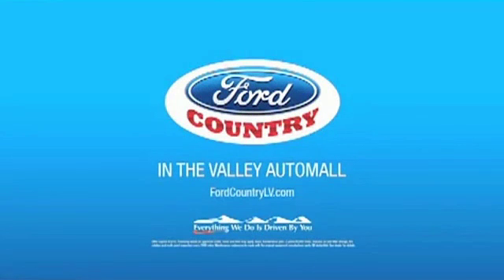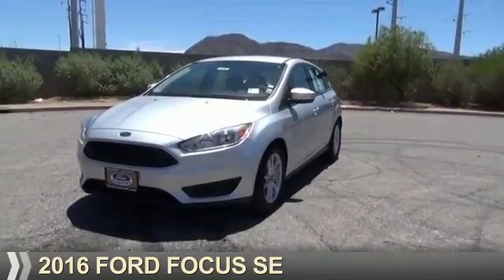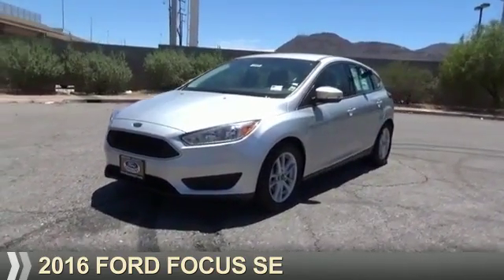2016 Ford Focus 54066 - Henderson NV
Year: 2016
Make: Ford
Model: Focus
Trim: SE
Engine: 2.0 liter 4 Cylindercylinder FWD
Transmission: Not Specified
Color:
Mileage: 0
Address:
VIN:1FADP3K21GL234479